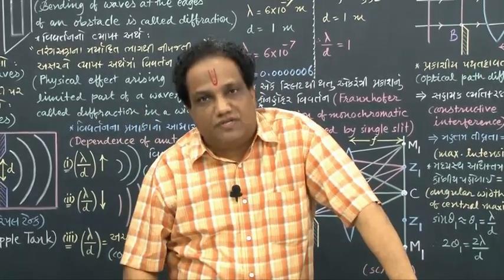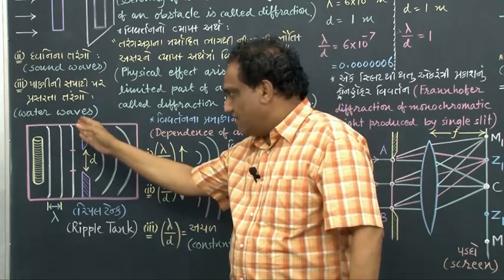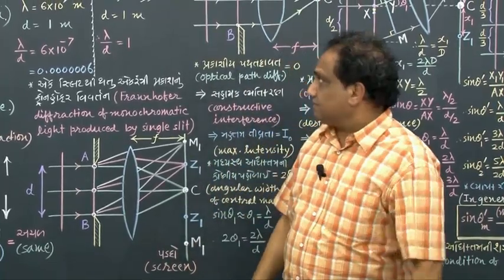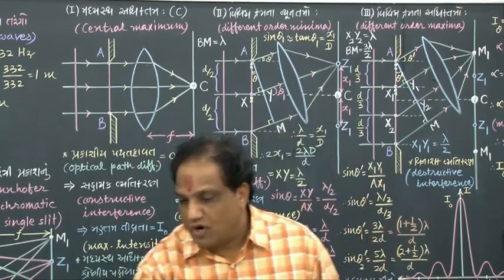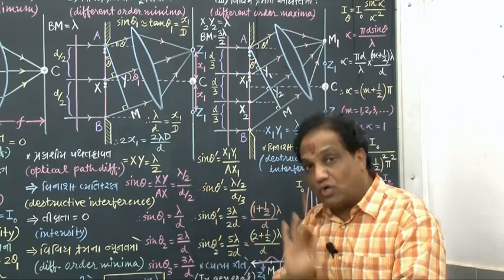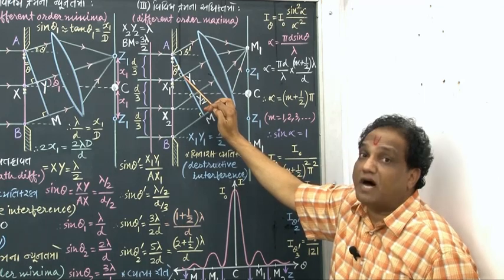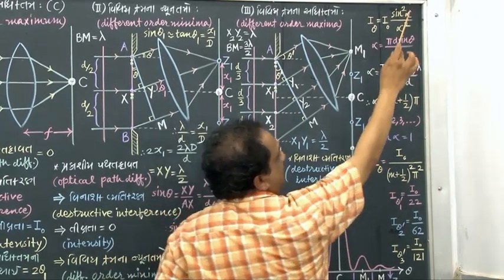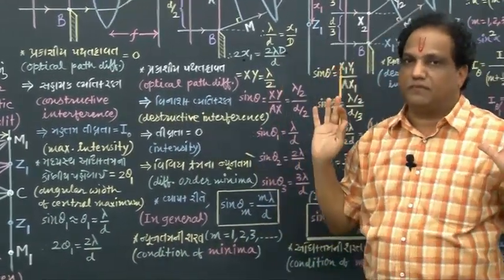4 - Wave Optics || Semester 4 || Class 12 || Anil Lad